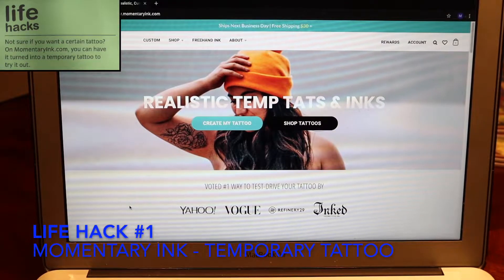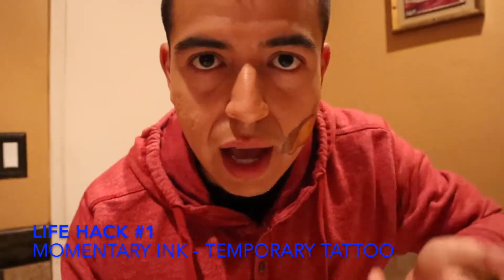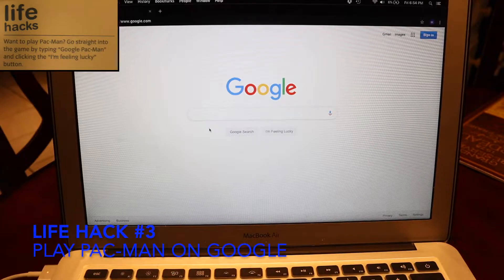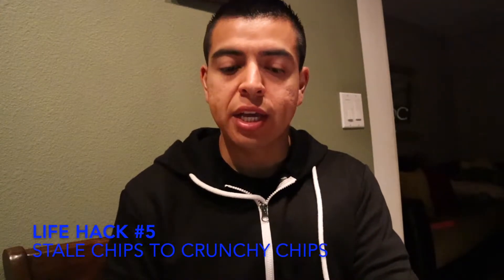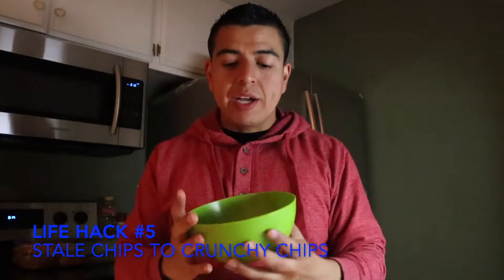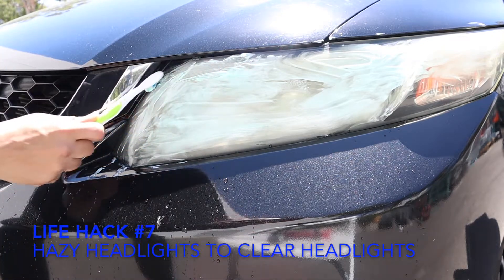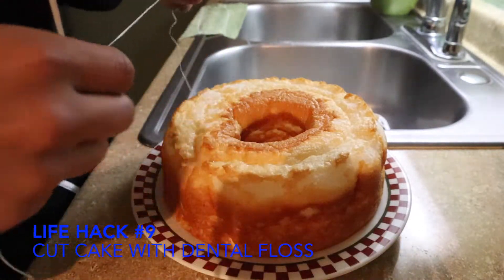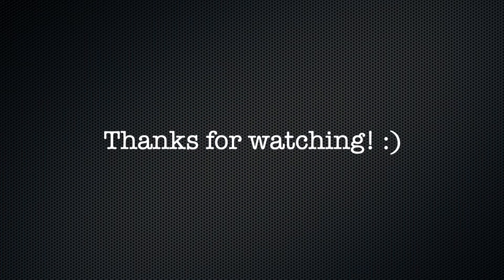10 Surprising Life Hacks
List of the Life Hacks on this video:

Life Hack #1: Not sure if you want a certain tattoo? On MomentaryInk.com, you can have it turned into a temporary tattoo to try it out.

Life Hack #2: A Venti size at Starbucks fits perfectly into two Tall sizes. If you're with a friend, and each want a Tall, it's cheaper to split one Venti. For example, a Venti Frappuccino can cost $4.95, and one Tall can cost $3.95 so you'll save about $1.50 each.

Life Hack #3: Want to play Pac-Man? Go straight into the game by typing "Google Pac-Man" and clicking the "I'm feeling lucky" button.

Life Hack #4: Nutella Mug Cake: Mix 4 tablespoons flour, 1/4 teaspoon baking powder, 1/4 cup Nutella, and 3 tablespoons milk in a mug, then microwave for one minute.

Life Hack #5: Potato chips go stale? Microwave them for about ten seconds to give them back their original crunchiness.

Life Hack #6: Bee wax works perfectly if you want to water proof your shoes.

Life Hack #7: Use toothpaste to clear up hazy clear headlights.

Life Hack #8: Create a modern home entertainment system by using two cups and the end of the paper towel holder. Make one hole per cut to fit the paper towel end.

Life Hack #9: Use dental floss to perfectly cut cakes.

Life Hack #10: Bounce batteries to see if they're good or bad. Drop them on a table from about 6 inches. If they give one small bounce and fall right over, they're good. If they bounce around more than once, then they are dead or on their way out.